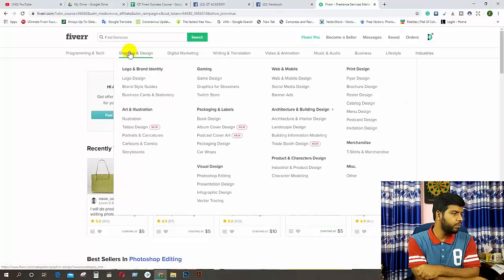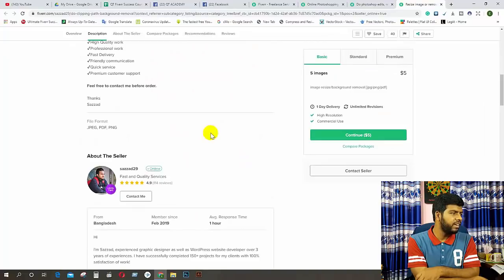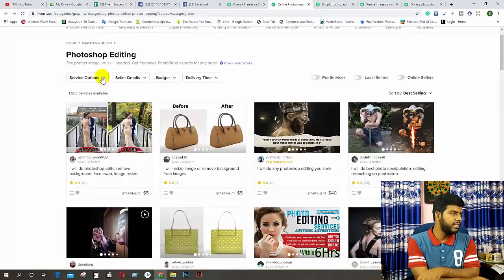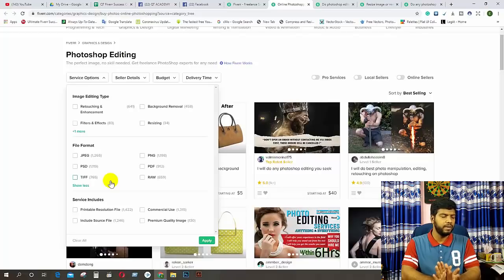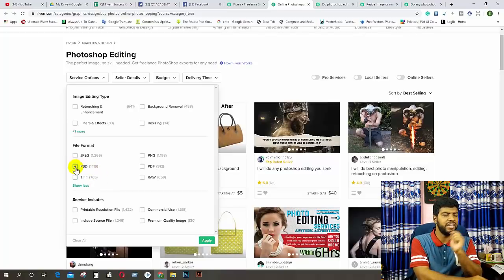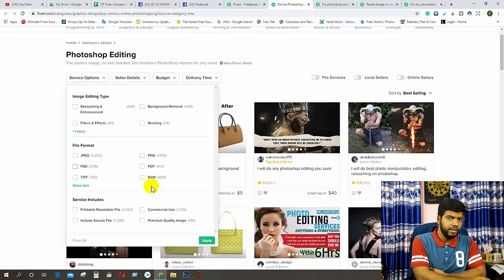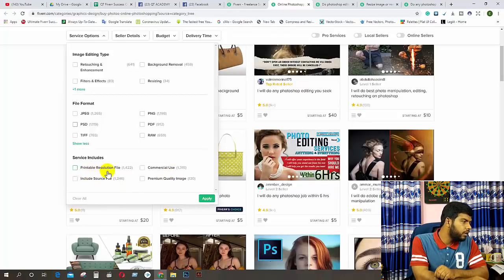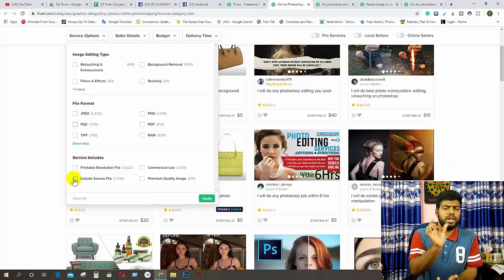File Format কি সব দিবেন? | Fiverr Tutorial in Bangla | Ahosan Uddin Noman